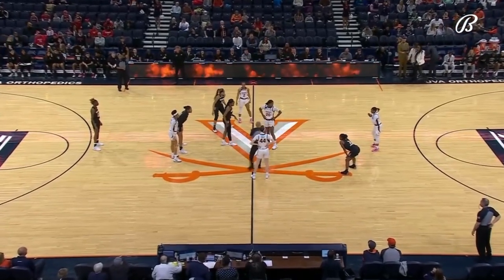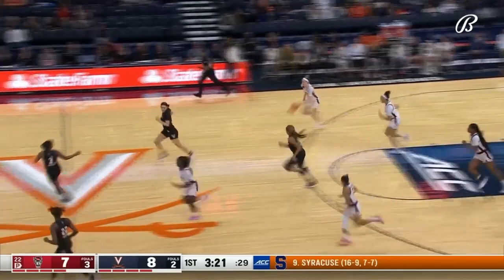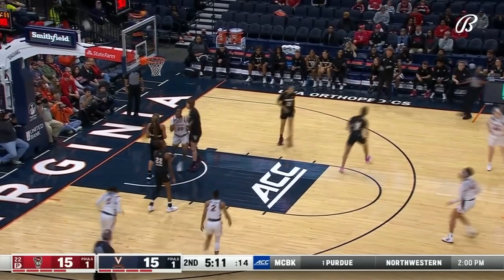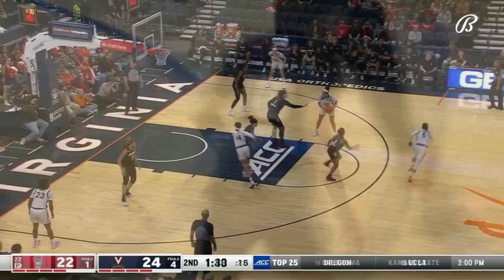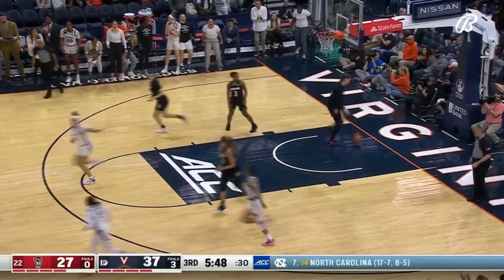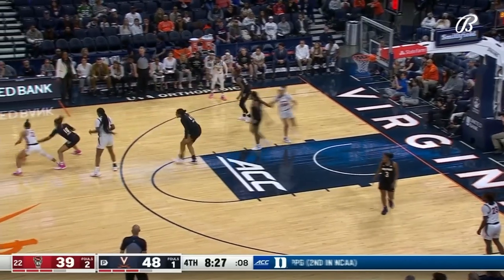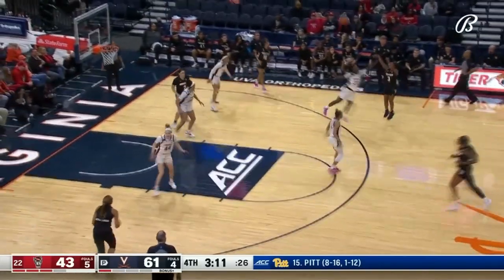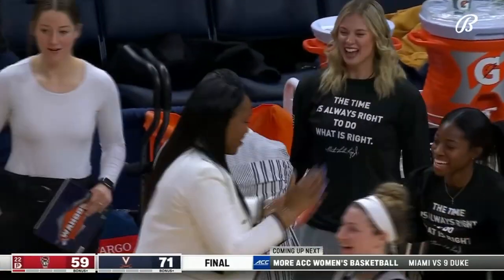NC State vs. Virginia Condensed Game | 2022-23 ACC Women’s Basketball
The Virginia Cavaliers defended their home court, knocking off NC State, 71-59.  Taylor Valladay scored 22 points, grabbed 8 rebounds and dished out 7 assists to lead the Cavaliers.  Camryn Taylor added 15 points and Kaydan Lawson scored 14 while pulling down 9 rebounds in the win.  Jada Boyd was the high scorer for NC State with 22 points in the loss.